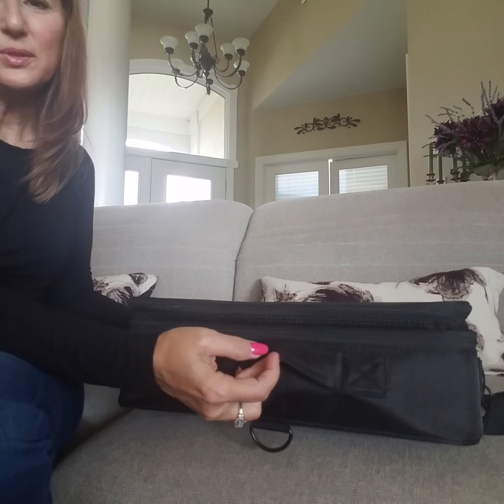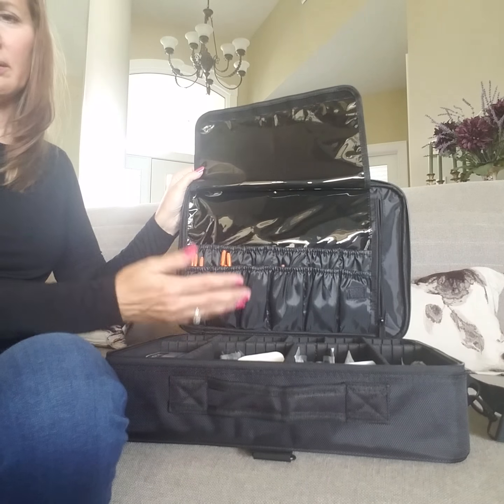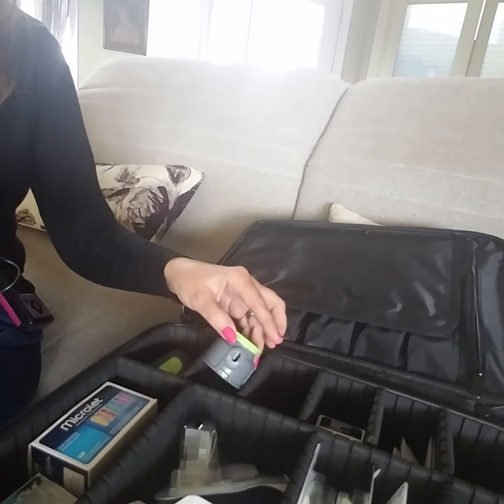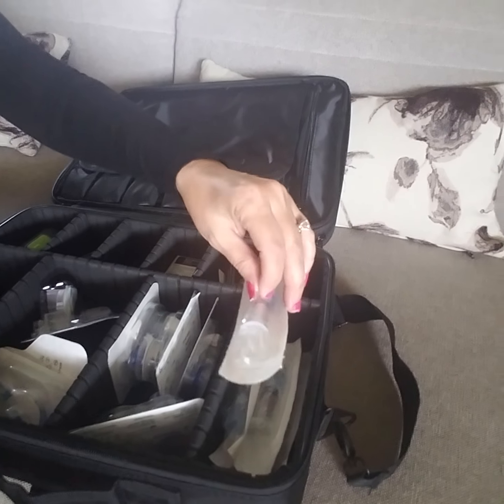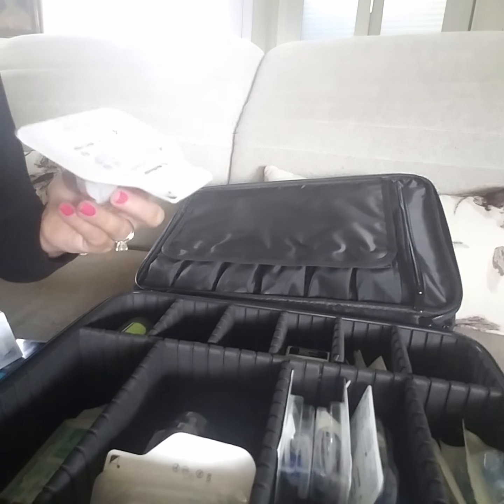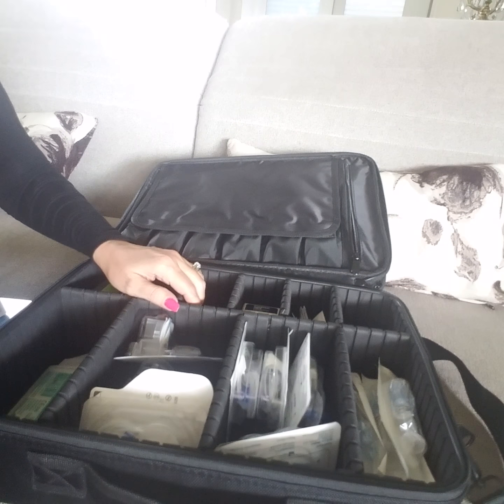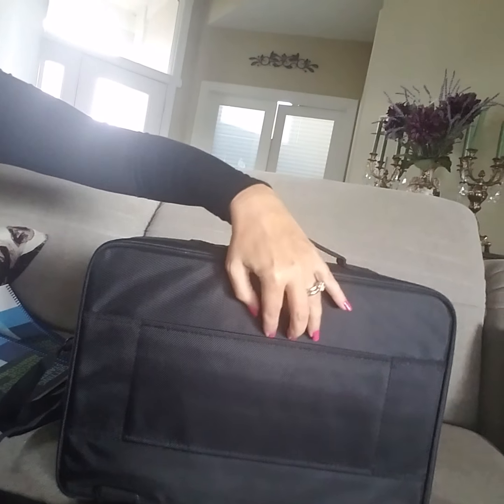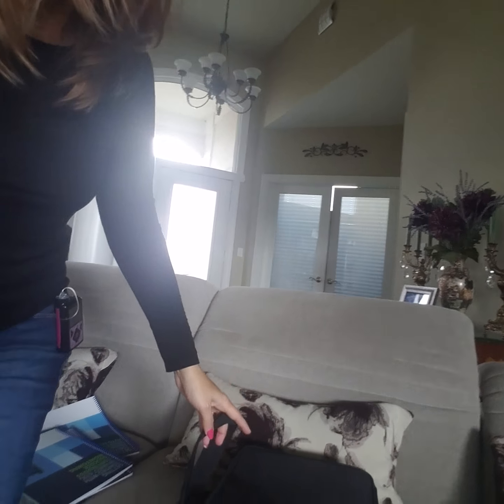Joligrace Large Makeup / Diabetic Bag!